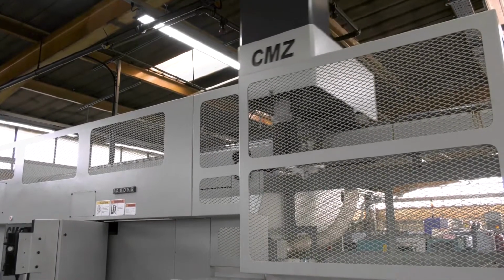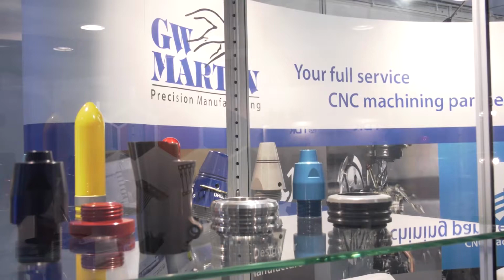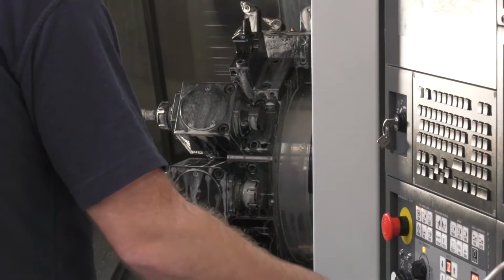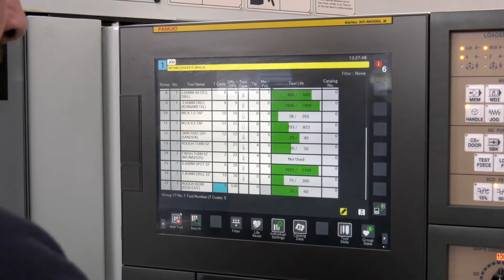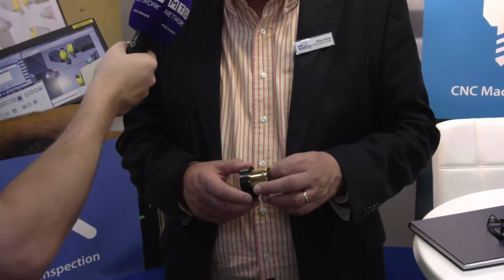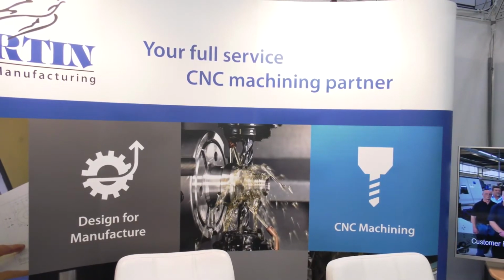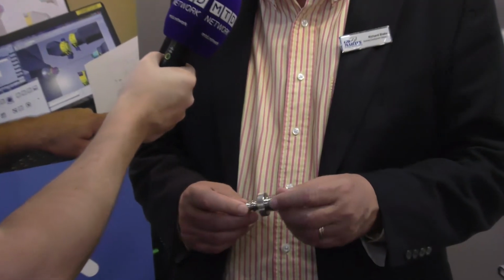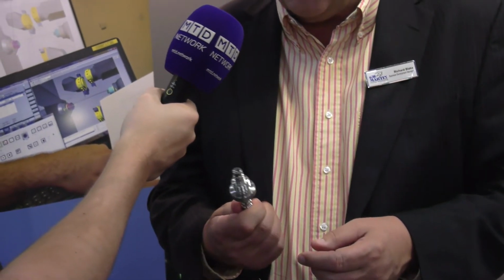Invest, Automate and Complex Components.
GW Martin know that automation is key to grow the business so £2m of investment has been undertaken. They have purchased 4 Mazak and CMZ machines with gantry loaders to enable them to not only have the benefit of automation but flexibility in terms the size of components they can manufacture.

A great example of how this has helped is production of light fittings that are machined in 2 minutes. Previously loaded by hand, they are now loaded via the gantry system to enable 24/7 machining.